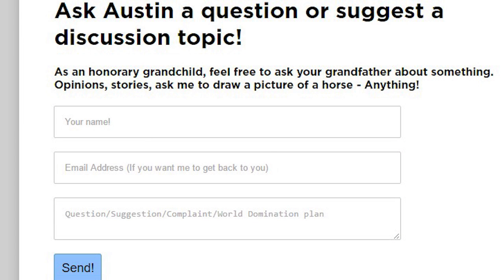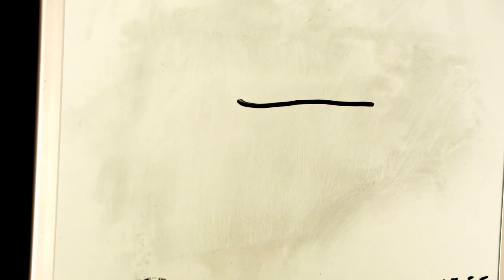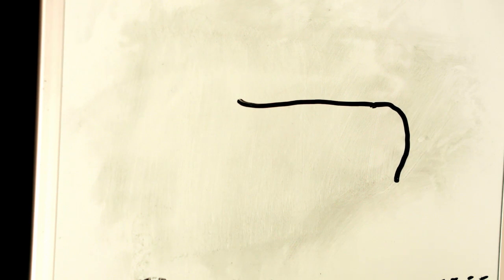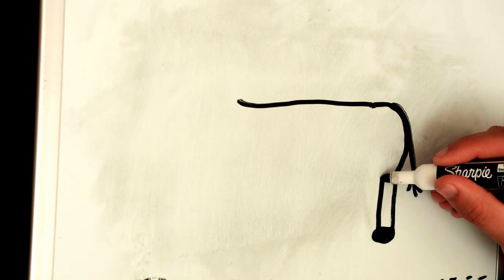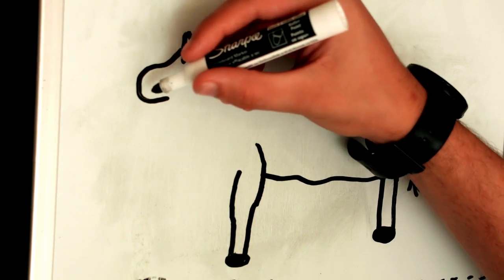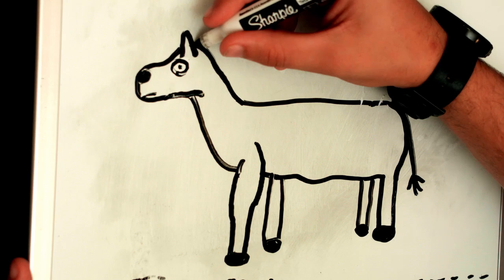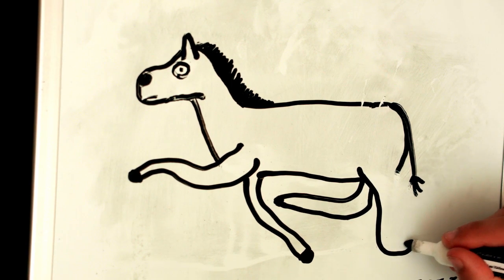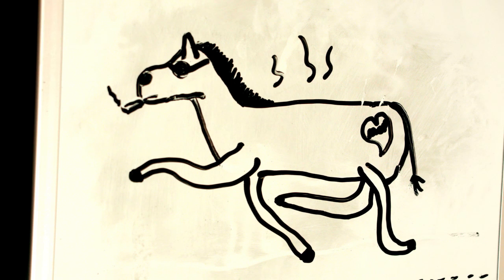How To Draw a Horthe - Entry 47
Today I teach you how to draw a horthe - a magical and carnivorous beast that feeds on the hearts of children. Happy birthday Ashlyn.